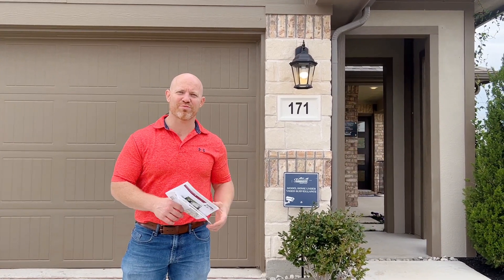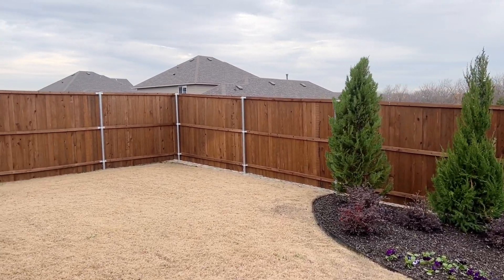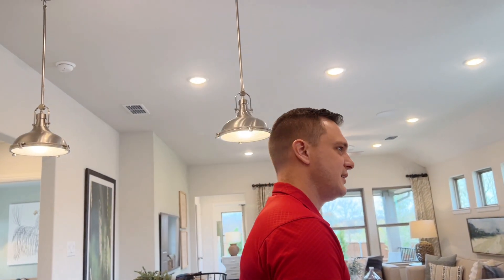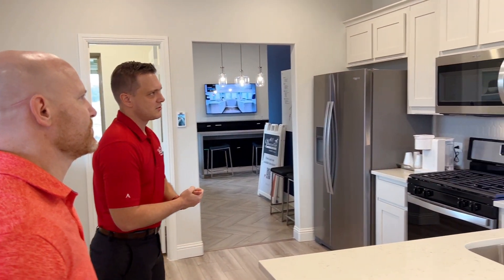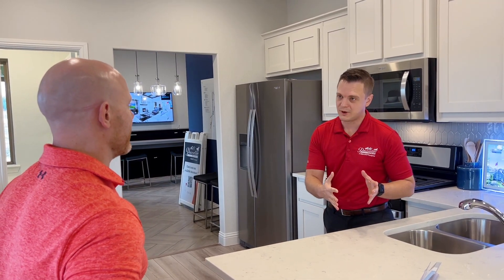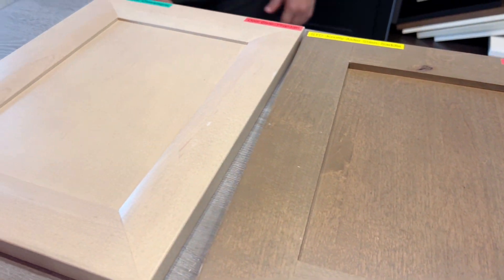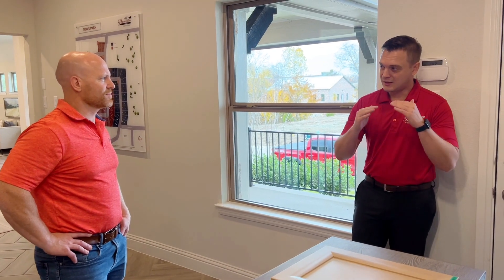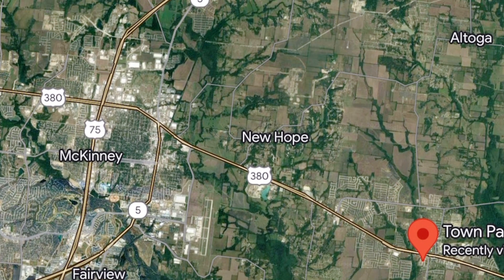New Construction Homes in Dallas | Princeton, TX Pacesetter Community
New Construction Homes in Dallas are available with Pacesetter Homes in Princeton, TX! Come with us as we tour their model home, speak with their sales rep about what it is like building with Pacesetter, tour the community, and look at what Princeton has to offer near this new neighborhood.

We work hard to get our clients the best deals on new construction in the Dallas area. Let us know what you are looking for and we will help you find it!

_________________________________Channel Info_________________________________

🏡 **Welcome to Black Swan Team - Your Dallas Suburbs Real Estate Journey Begins Here!** 🏡

👋 We're Roland Brown & Alicia Brown, a husband and wife real estate power duo, and we're thrilled to have you join our Dallas suburbs adventure!

🏙️ **Who We Are**: As your trusted guides in the Dallas real estate market, we specialize in helping homeowners sell their properties and potential homeowners find their dream homes in the northern suburbs of Dallas, including charming places like McKinney, Frisco, Prosper, and beyond. We're not just about houses; we're also experts in land sales and real estate investments.

📚 **What We Offer**: Our channel is your one-stop source for valuable insights into buying homes, financing real estate, selling properties, and smart investing. Plus, we take you on immersive tours of some of the most stunning homes and land available in the Dallas area.

🤝 **How to Connect**: Ready to make your real estate dreams a reality? Alternatively, you can schedule a convenient appointment with us using our Calendly

👍 **Stay in the Loop**: Don't miss out on our latest videos and updates!

🏡 Your Dallas suburbs real estate journey starts here, with the Black Swan Team of DHS Realty. Let's make your dreams come true! 🏡🌟

______________________________⏱️Timestamps⏱️______________________________
00:00 Introduction
00:15 Entry of Melrose
00:39 Primary Bedroom Suite
01:18 Backyard
01:44 Laundry and Living Space
02:03 Kitchen
02:19 Secondary Bedrooms and Bath
03:00 Interview with Sales Representative
09:55 Neighborhood Park and Trails
10:28 Google Map
11:17 Drive through Neighborhood
12:14 Closing Remarks
12:29 Additional Images

______________________________Helpful Resources______________________________

**Want to know what your home’s current market price would be? For your FREE analysis

**Find Your Dream Home Now With Just A Few Clicks!